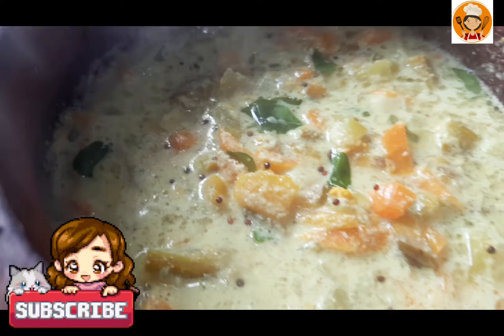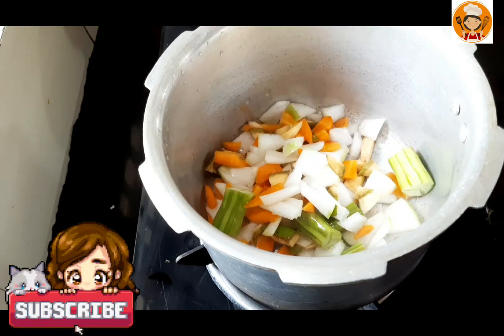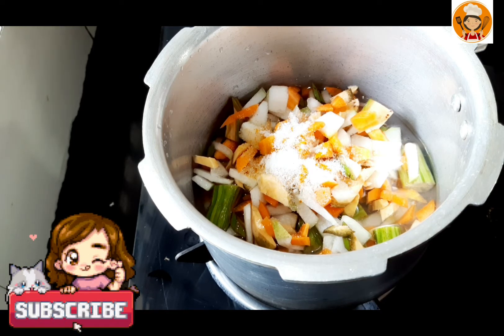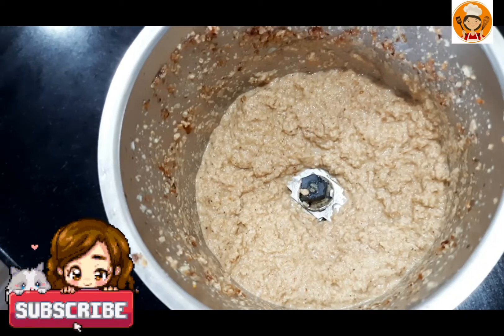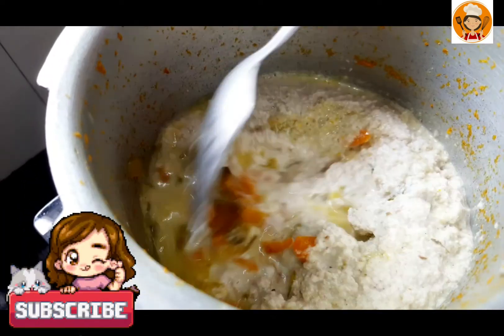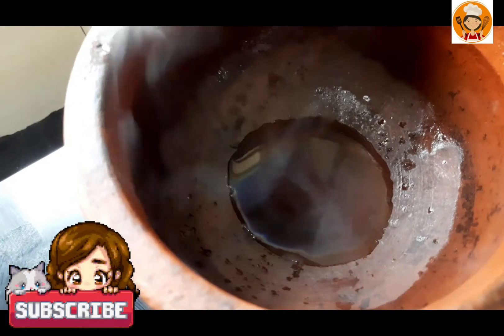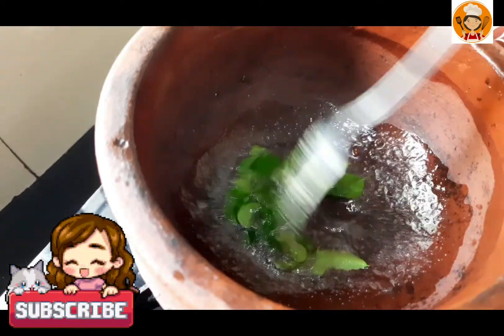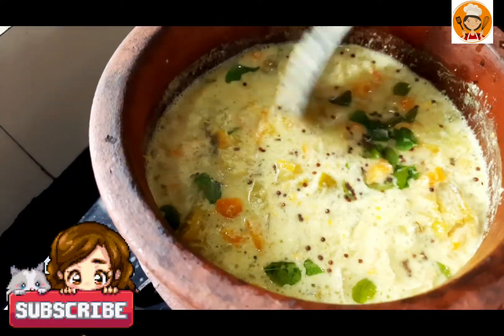AVIYAL || Easy Aviyal Recipe With Curd||sadya aviyal recipe malayalam || Stories by rilu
Aviyal | Easy Avial Recipe With Curd

Ingredients:-

1).2 cups Mixed Vegetables Chopped (Potatoes, Drumsticks, Carrots, Pumpkin, Raw Banana, French Beans)½ cup Thick CurdWater as neededSalt as needed

2).To Grind-½ cup Coconut Grated1-2 Green Chillies1 tsp Cumin Seeds¼ tsp Turmeric Powder

3).To Temper-2 tsp Coconut Oil½ tsp Mustard Seeds½ tsp Cumin SeedsFew Curry Leaves

Get Ingredients

🔴Instructions

1️⃣In a thick bottomed pan, add chopped vegetables and pour water enough to cover the vegetables. Add turmeric powder and heat on medium flame until the vegetables are cooked.

2️⃣Meanwhile make a thick paste of coconut, cumin seeds and green chillies.

3️⃣As the vegetables are cooked, simmer the flame and add the prepared coconut paste.

4️⃣Add salt as needed and cook the mixture until it begins to boil.

5️⃣Remove from heat and add curd. Whisk it quickly so that it doesn’t curdle.

6️⃣In a small pan, heat coconut oil and add mustard seeds along with cumin seeds. As they splutter, add fresh curry leaves. Add this tempering to the Aviyal and mix it well.

7️⃣Serve hot with rice or as a side dish for any kind of Adai.

🔴MY OTHER RECIPES AND VIDEOS